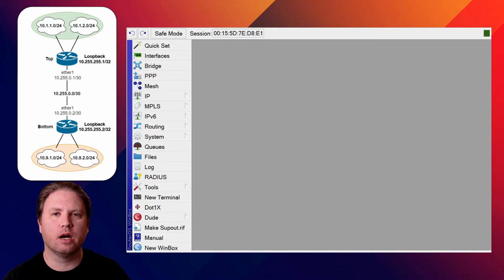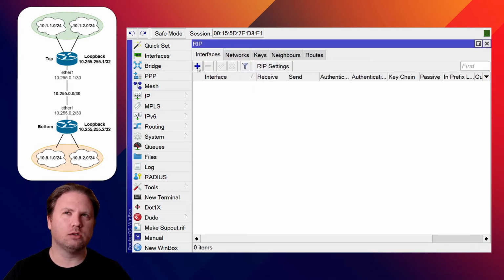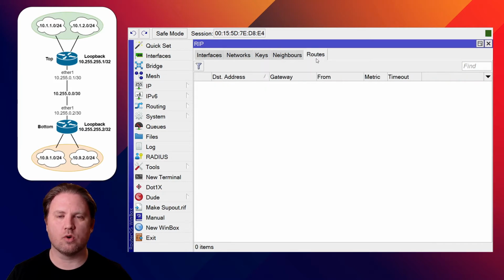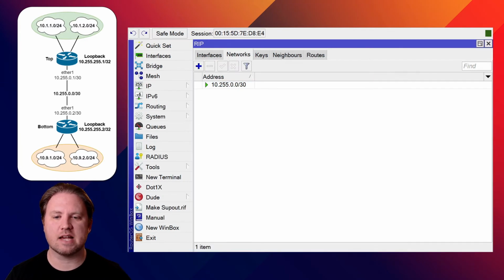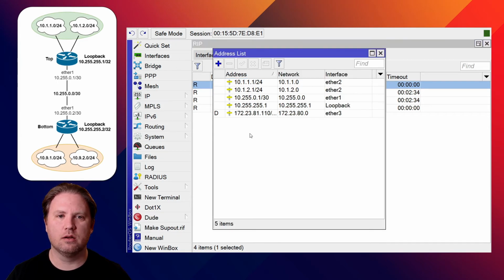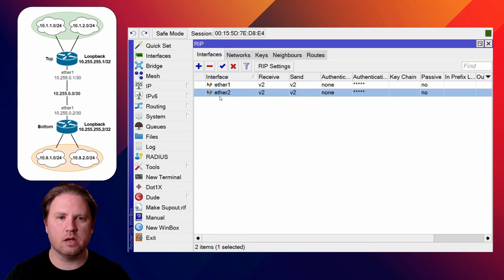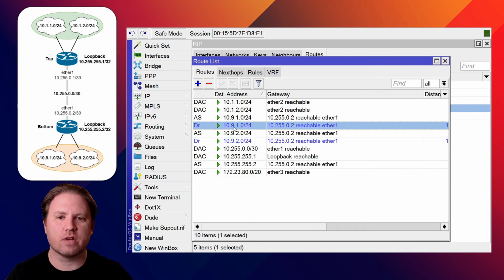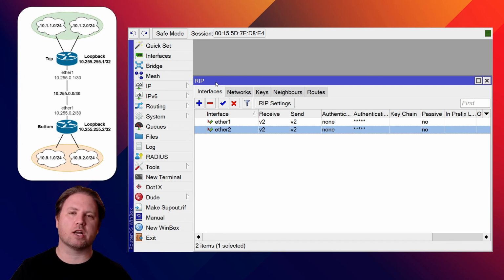RIP Routing on MikroTik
Off-the-cuff configuration of RIPv2 on MikroTik. Goes kinda meh. C'mon Tyler, get it together.